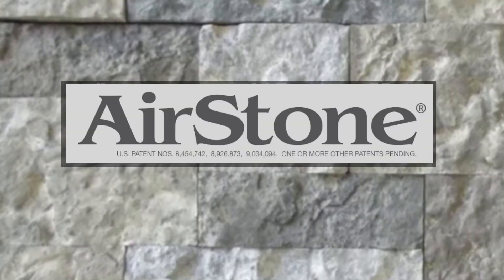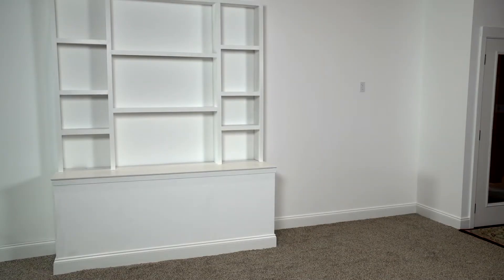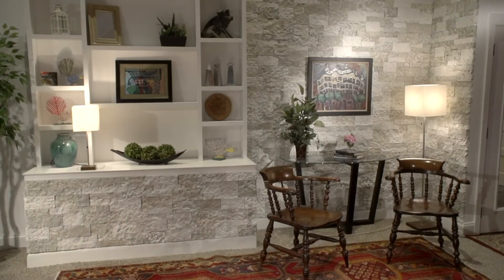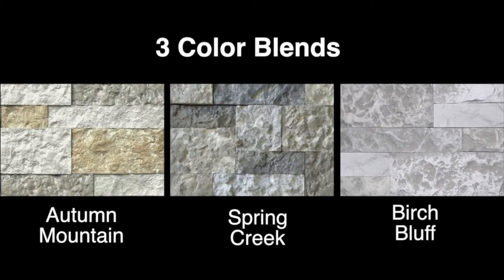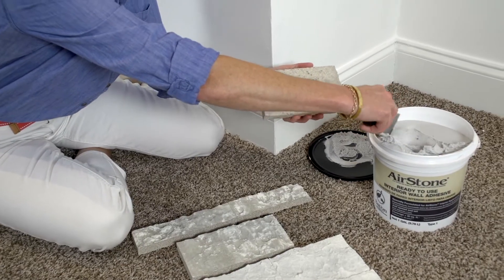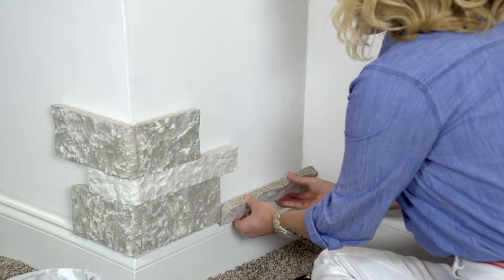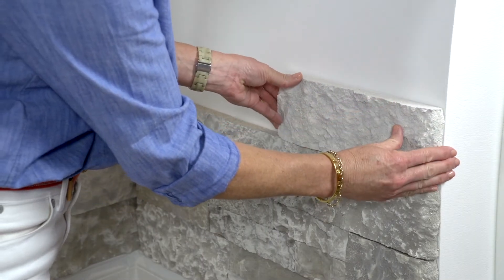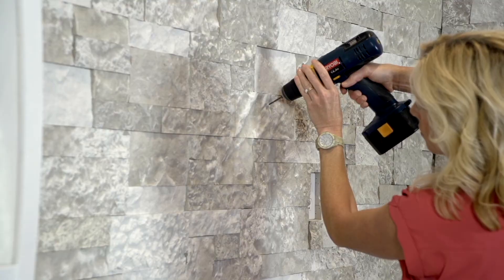Airstone Promo 2021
AirStone is an ultra-light recycled material that provides the beauty, texture and durability of real stone without the need for professional installers or specialized tools.

Faux Stone Wall